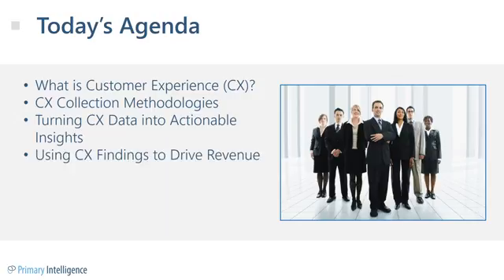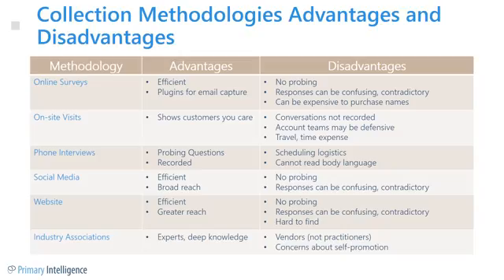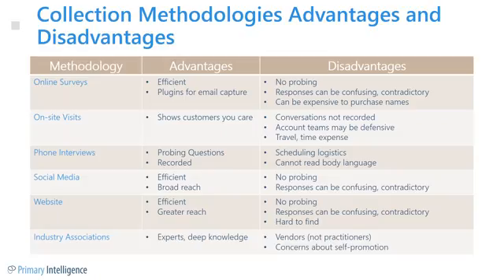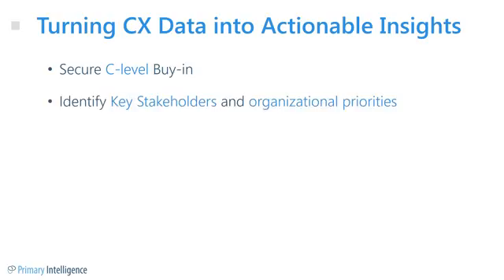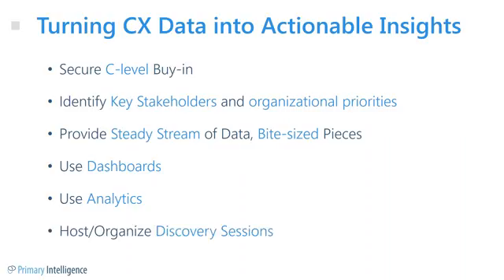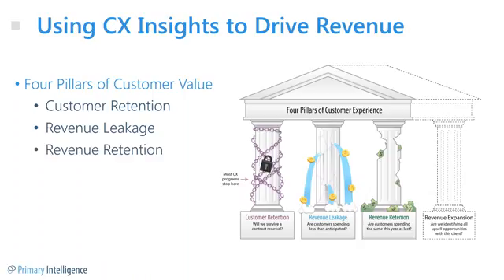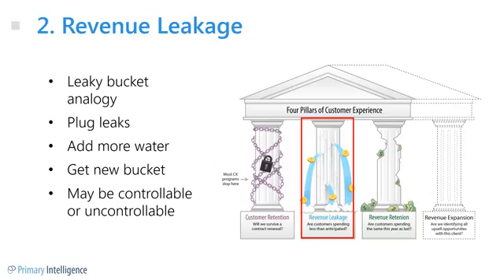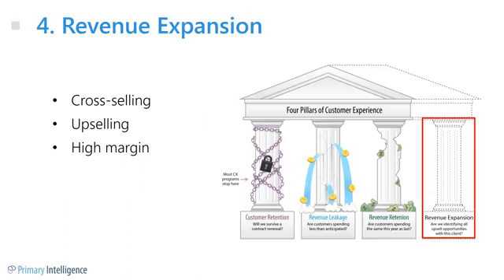2016 03 29 12 00 How to Collect and Harness Customer Experience Feedback to Drive Better Insights